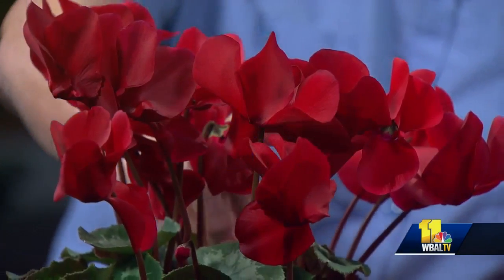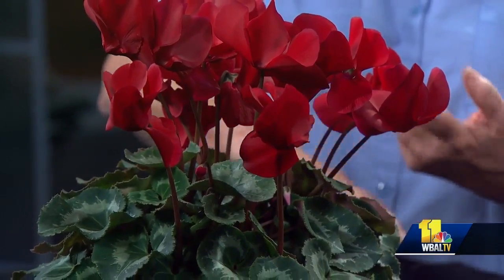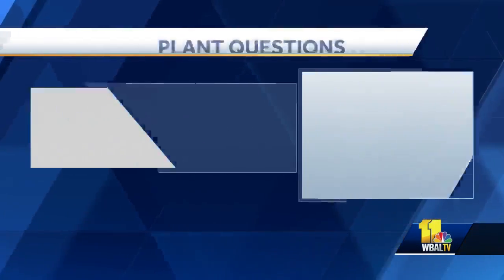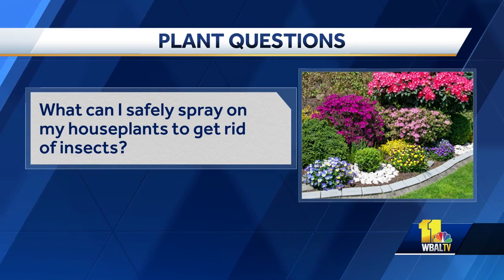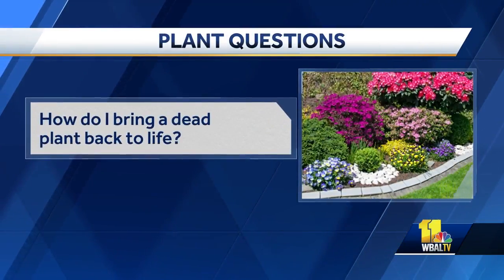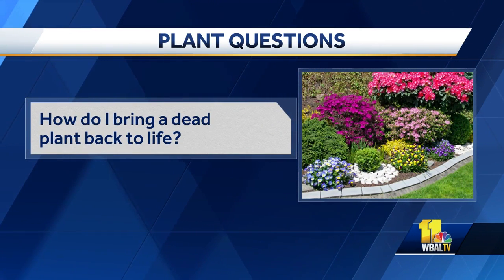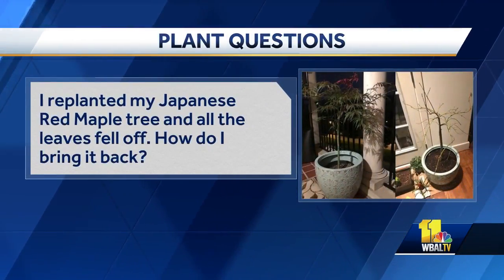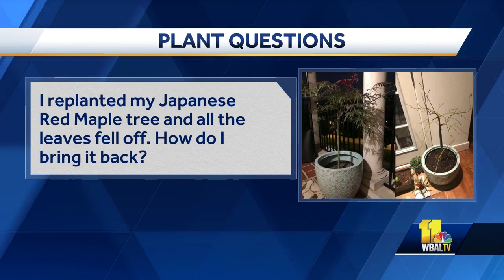How do I bring back my dead plant?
Valley View Farms answers your plant questions.